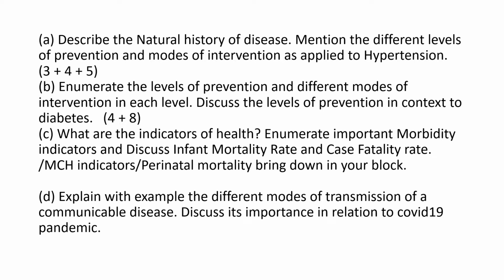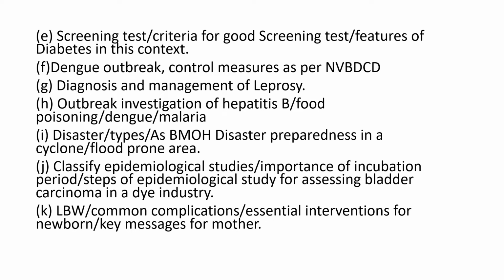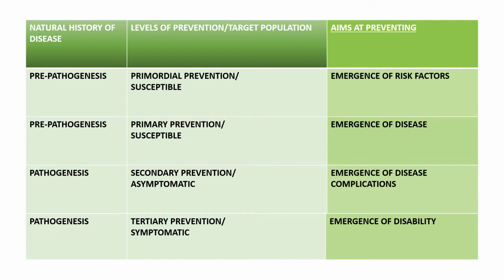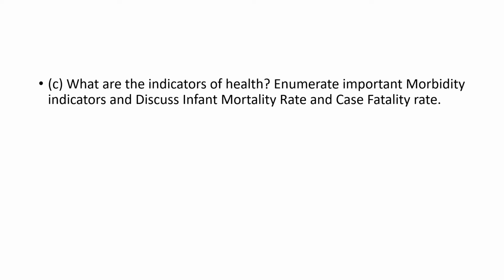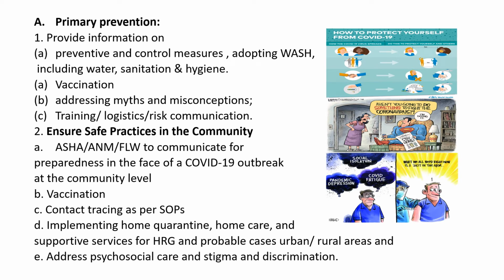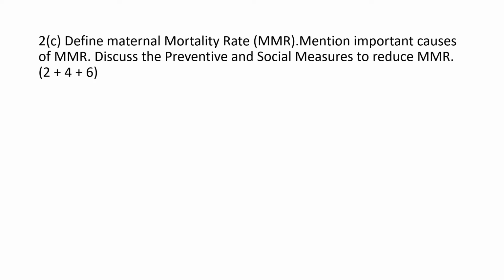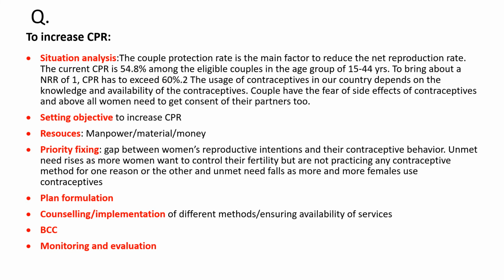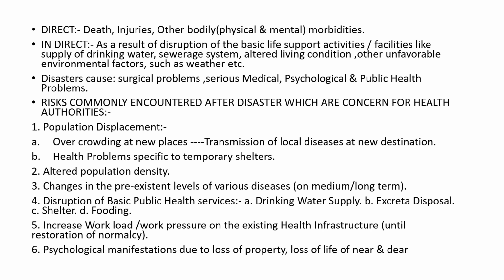Ultimate guide to theory long question from Community Medicine Final Prof Part 1 Examination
Hello and welcome to my channel dedicated to making Community Medicine easy to understand and develop clear concepts, handy for all medical, nursing, paramedical students as well as public health specialists and academicians.
This video is on one of the most comprehensive efforts to compile the most probable long questions of Community Medicine of different Medical colleges, from the point of view of Examination.I have tried mentioning all the important long questions from the major chapters, the question pattern in theory examination of old regulations. This is a very requested video and is dedicated to all my students who asked me to make the climb up the Community Medicine mountain little easier!I have tried breaking the mountain into smaller blocks to focus on .
This is your ultimate guide to crack your University examination this year in context of Community Medicine, so whichever College u may be from , this one is a must watch video for all appearing for MBBS Final Prof part 1 examination this year!!

Be with me on this journey, keep learning and stay safe.